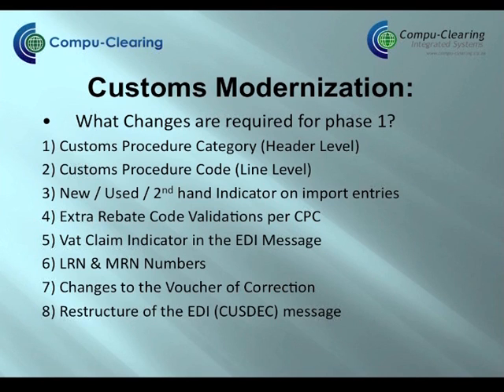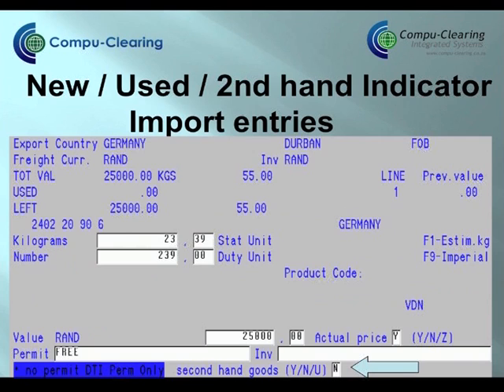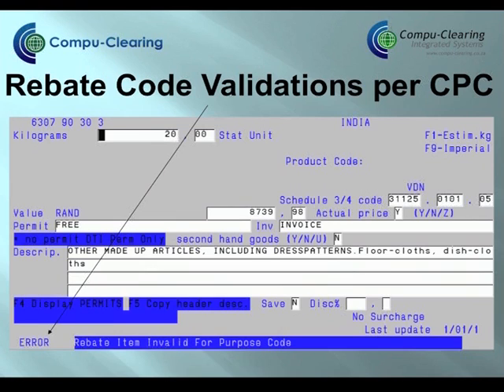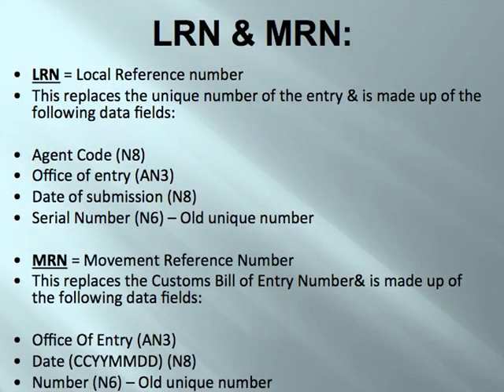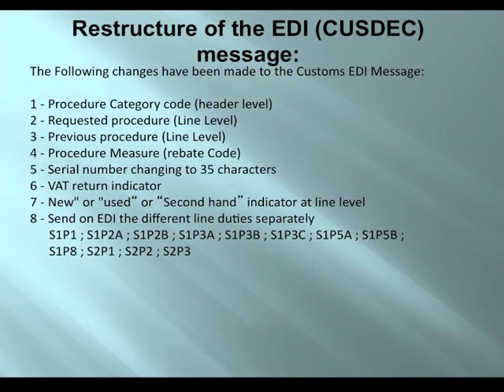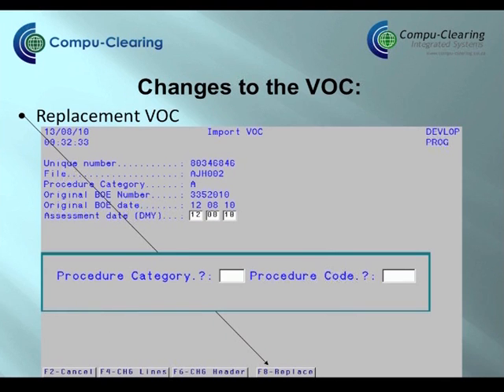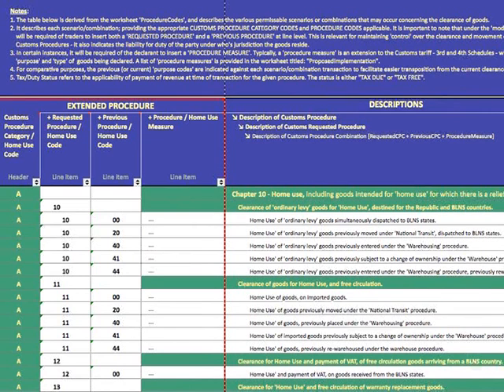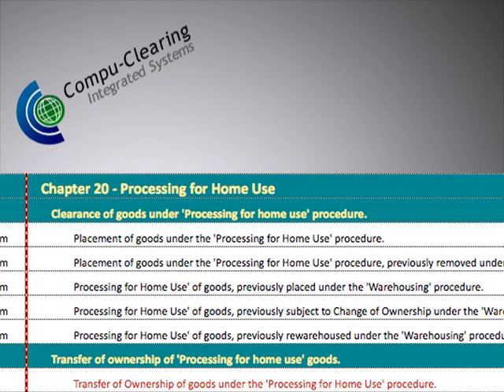Customs Modernization Phase 1